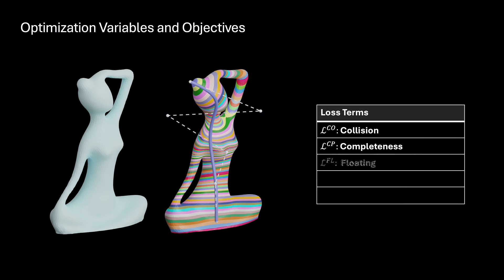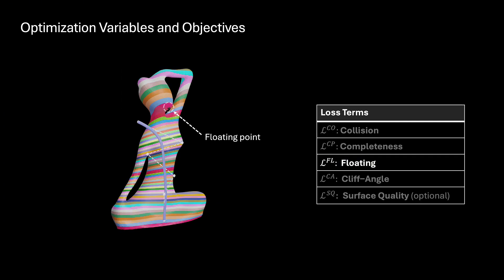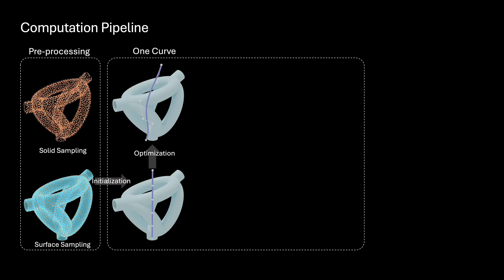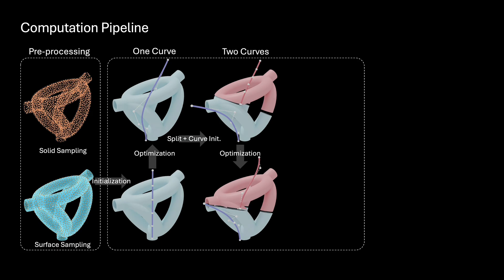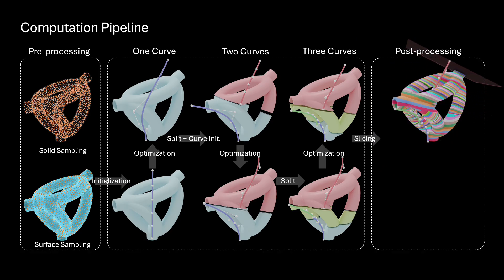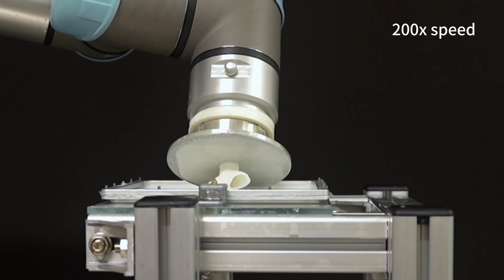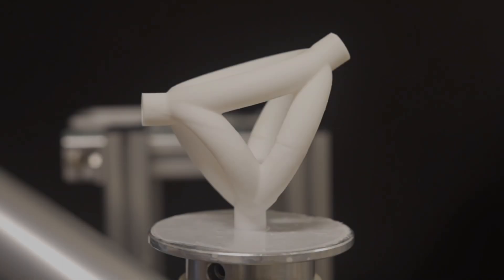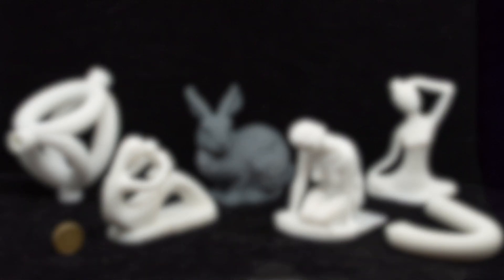Curve-Based Slicer for Multi-Axis DLP 3D Printing | SIGGRAPH Asia 2025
In this work, we introduce a novel curve-based slicing method for generating planar layers with dynamically varying orientations in digital light processing (DLP) 3D printing. Our approach effectively addresses key challenges in DLP printing, such as regions with large overhangs and staircase artifacts, while preserving its intrinsic advantages of high resolution and fast printing speeds. Our method has been validated through physical experiments on a robotic multi-axis DLP printing setup, demonstrating that the optimized curves can robustly guide smooth, high-quality fabrication of complex geometries.

This research work has been accepted to publish in the following paper:
Chengkai Dai, Tao Liu, Dezhao Guo, Binzhi Sun, Guoxin Fang, Yeung Yam, and Charlie C.L. Wang, "Curve-based slicer for multi-axis DLP 3D printing", ACM Transactions on Graphics (SIGGRAPH Asia 2025), vol.44, no.6, December 2025.

(Source code will be released after December 2025)